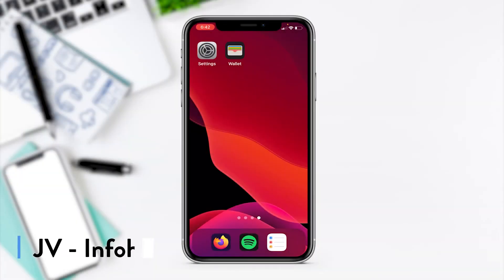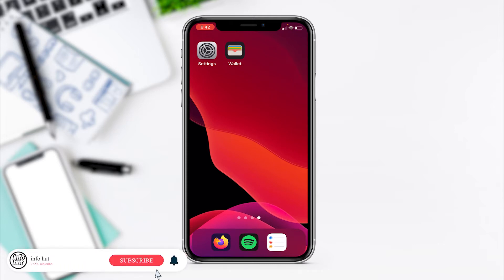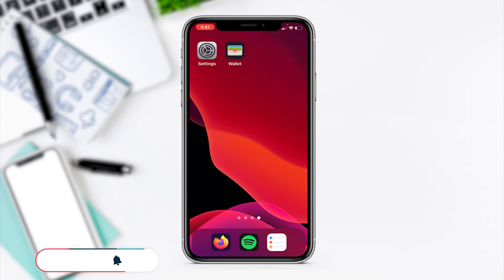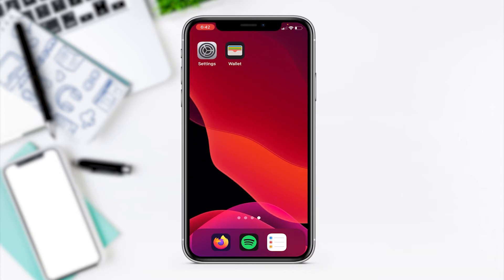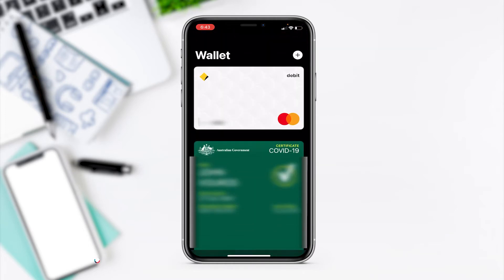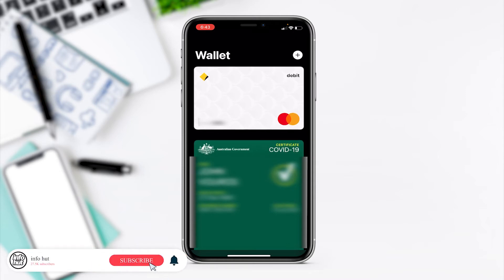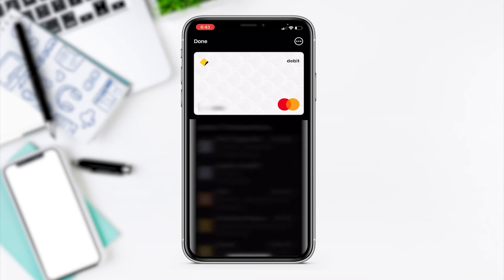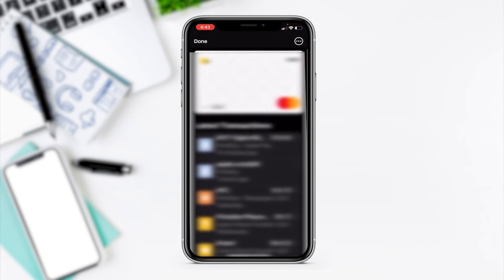Where is Apple pay purchase history? The easy solution.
Ever wondered where is the apple pay purchase history located?  Or if that apple pay transaction went through? Want to see the history?  Here is the quick and easy way to find it all the time so you know if it was successful.

Through apple wallet there is no easier way to see the apple pay history